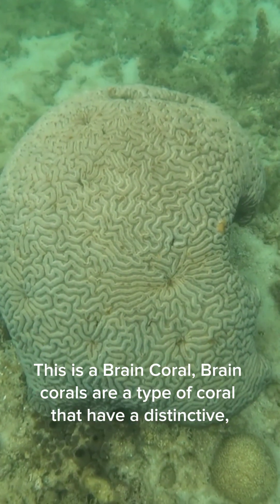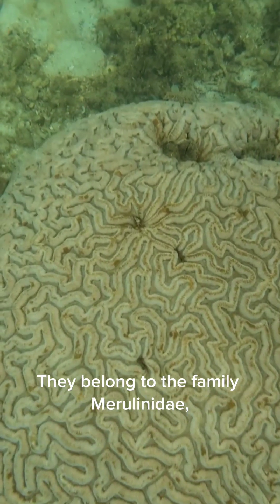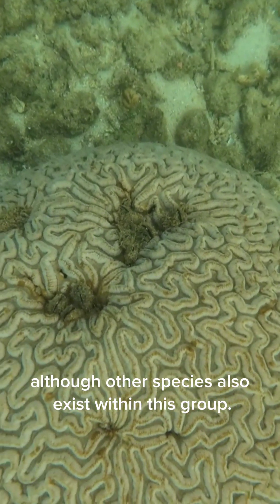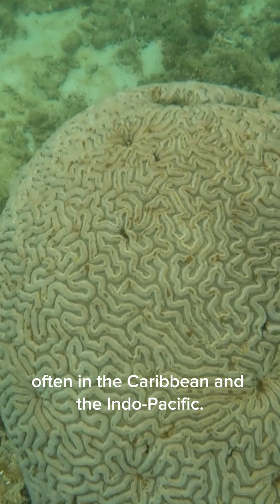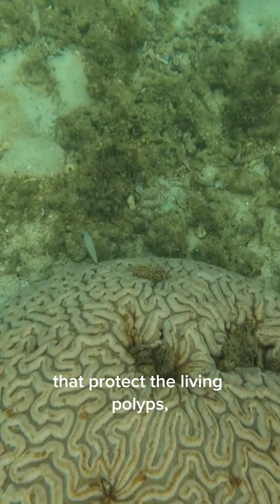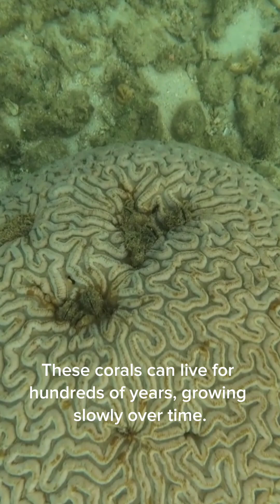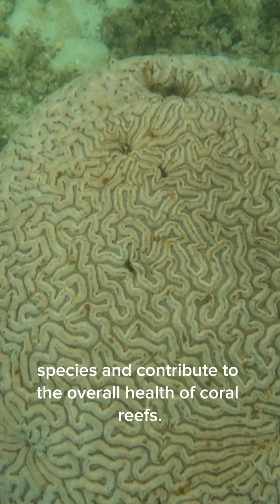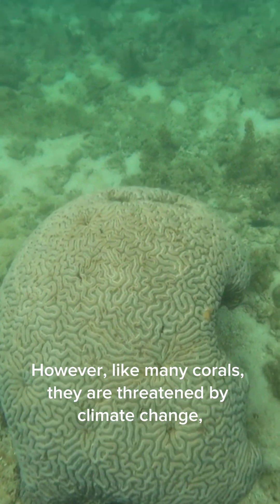Brain Coral in Dinagat Islands, Philippines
Brain coral is a common name given to various corals in the families Mussidae and Merulinidae, so called due to their generally spheroid shape and grooved surface which resembles a brain. Each head of coral is formed by a colony of genetically identical polyps which secrete a hard skeleton of calcium carbonate; this makes them important coral reef builders like other stony corals in the order Scleractinia. Brain corals are found in shallow warm water coral reefs in all the world's oceans. They are part of the phylum Cnidaria, in a class called Anthozoa or "flower animals". The lifespan of the largest brain corals is 900 years.